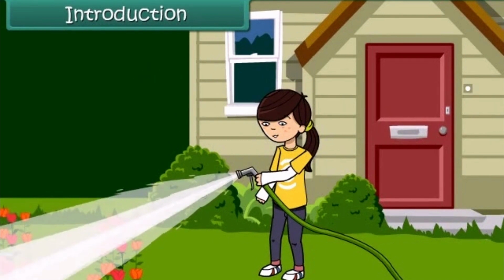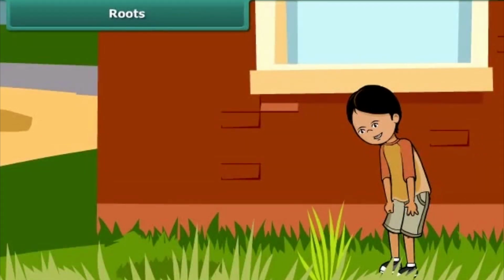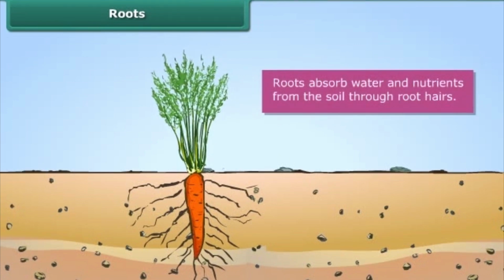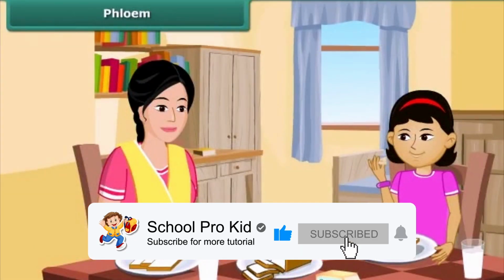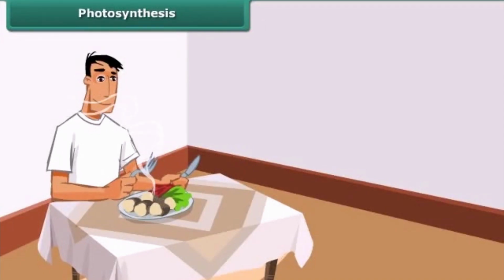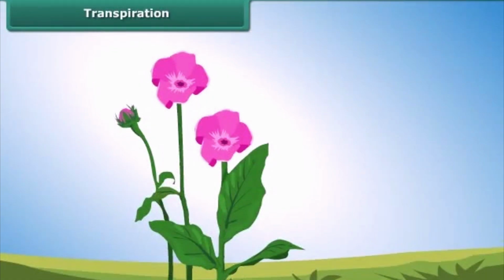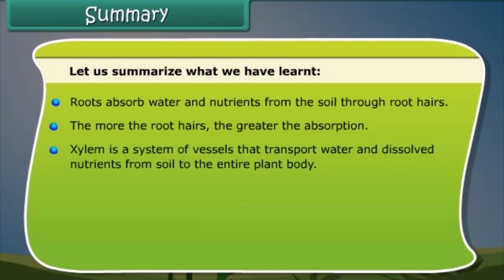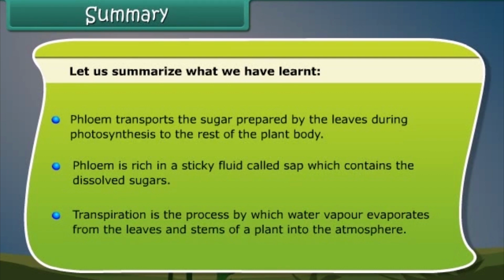Transportation in Plants | Class 7 Science | Xylem & Phloem Explained 🌱💧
Have you ever wondered how water and food travel inside a plant? 🌿 In this video, we will learn about the transportation system in plants, how they absorb water and nutrients, and how food is distributed to all parts of the plant.

🌿 Topics Covered in This Video:
✅ Why Do Plants Need a Transport System?
Unlike animals, plants do not move, but they still need to transport water, minerals, and food to survive.
Plants absorb water and minerals from the soil and transport food to different parts.
This is done through special tissues called Xylem & Phloem.

💧 1️⃣ Transportation of Water & Minerals – Xylem
Xylem is a tissue responsible for carrying water and minerals from the roots to the leaves.
Process of Water Transport:
Roots absorb water & minerals from the soil.
Water moves upward through the stem via xylem.
Reaches the leaves, where it is used for photosynthesis.
Excess water is lost through transpiration (via stomata in leaves).

🍃 2️⃣ Transportation of Food – Phloem
Phloem is responsible for carrying prepared food (glucose) from leaves to all parts of the plant.
Process of Food Transport (Translocation):
Leaves prepare food through photosynthesis.
Phloem transports the food to roots, stems, fruits, and flowers.
This helps plants grow, store food, and repair tissues.

🌞 3️⃣ Transpiration – Loss of Water Through Leaves
Transpiration helps in:
✅ Cooling the plant in hot weather.
✅ Creating a pull to move water upwards.
✅ Removing excess water.

✅ Why Is Transportation Important for Plants?
Ensures water reaches all cells for survival.
Helps plants grow, store food, and survive dry conditions.
Maintains balance through transpiration.
💡 Fun Facts About Plant Transportation:
🌿 A big tree can absorb up to 100 gallons of water per day!
🌿 Banana trees transport food through phloem at nearly 1 meter per hour!
🌿 Transpiration in plants is similar to sweating in humans!

Simple explanations with real-world examples.
Easy animations to understand plant transport systems.
Quick quizzes & activities to test your learning!